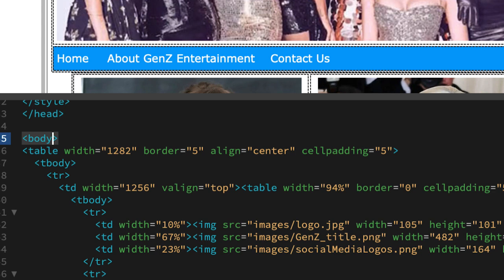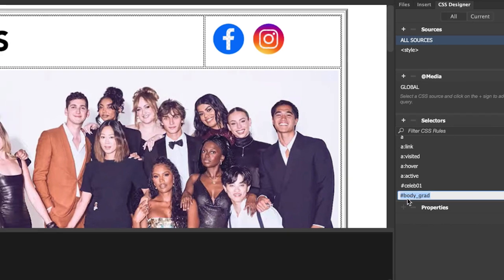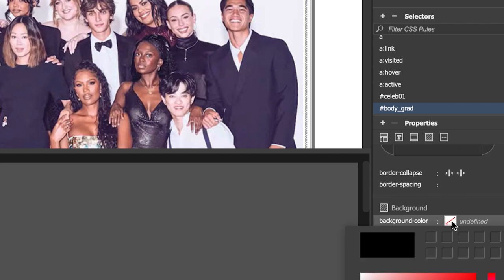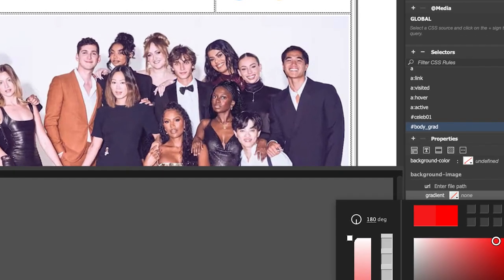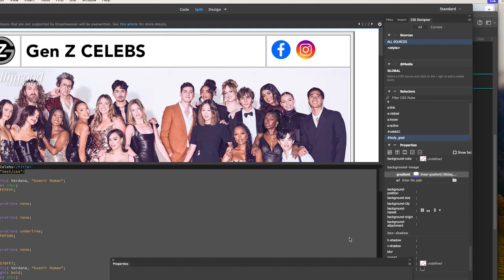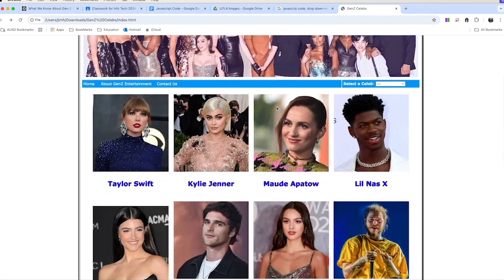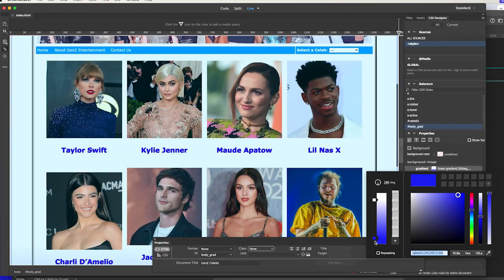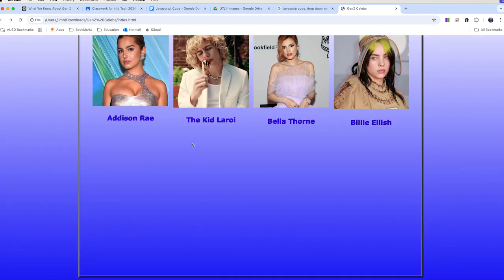U4L4 PROJECT GenZ Celebs - Video 7 - Applying Gradients for page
In this video we discuss how to use CSS to add gradients at the bottom of the page